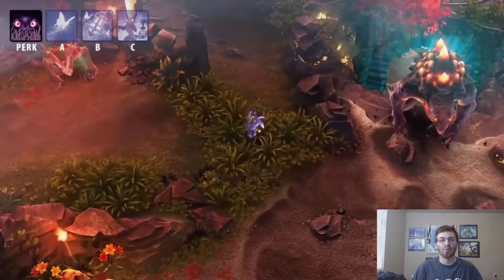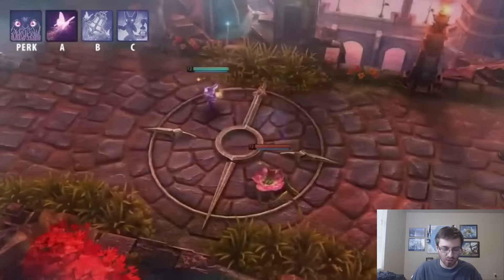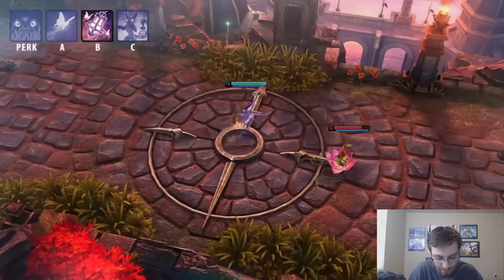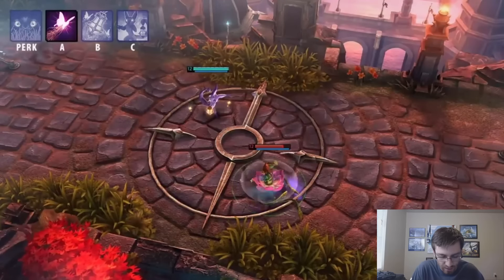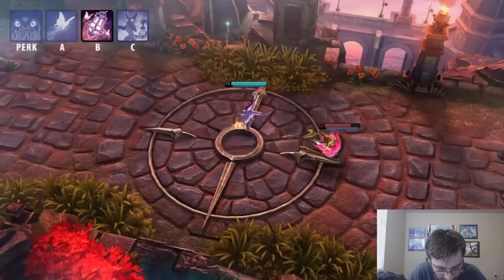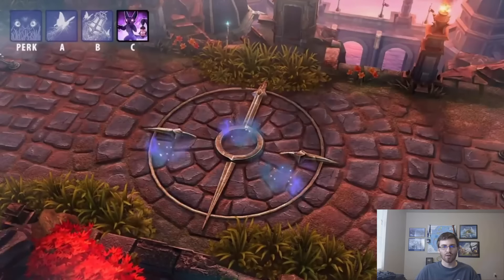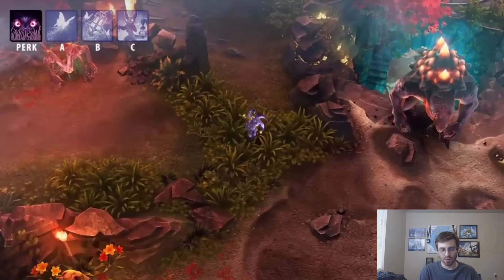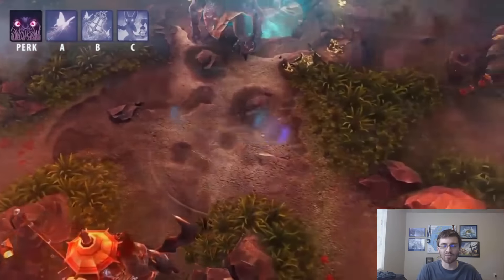Vainglory | NEW HERO FLICKER GAMEPLAY! + Filcker Abilities in Vainglory!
Vainglory New Hero Flicker Gameplay!! Flicker Teaser Gameplay!
Vainglory Build, Tips,  Strategy Gameplay Videos.

Then I started playing Vainglory and decided to make another channel because of how fun it is! Vainglory is my first moba and I am still learning about this genre of game. It all is a huge help! You guys are awesome. - Ben